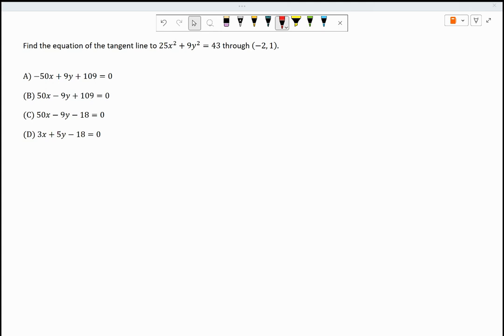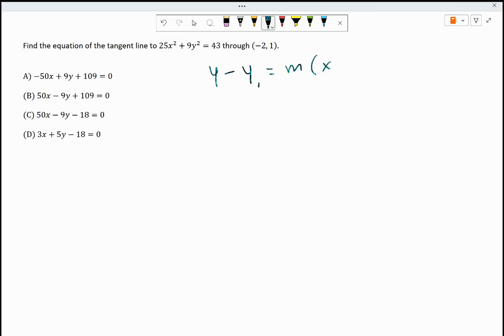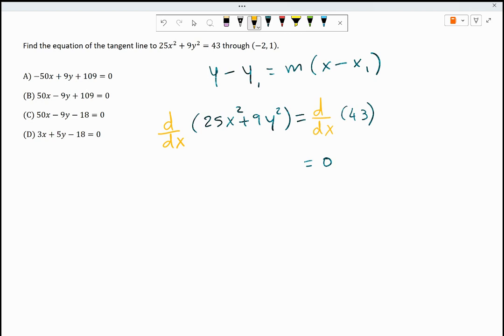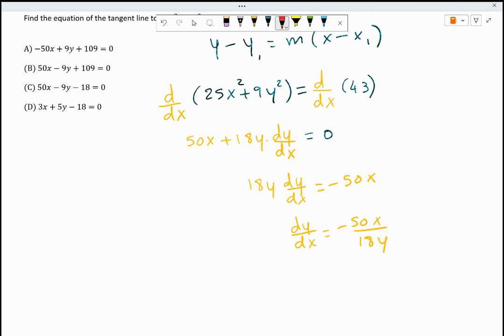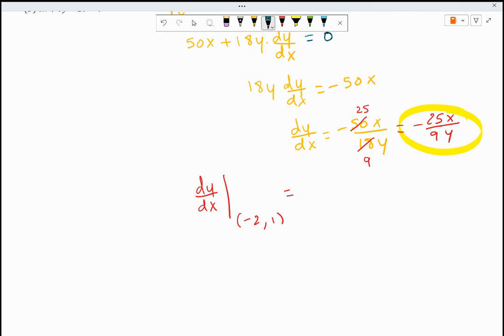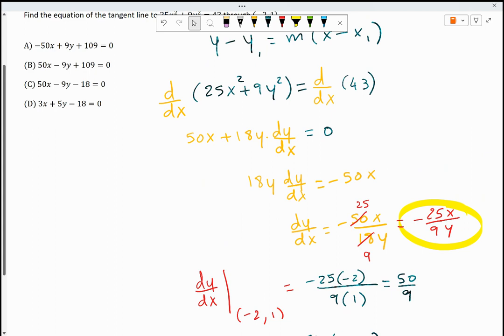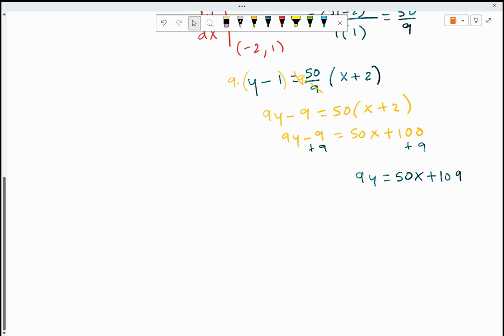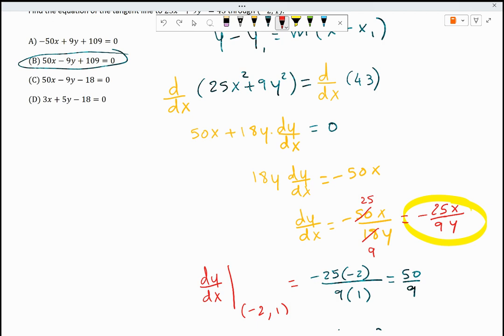AP Calculus Implicit Differentiation 2/3